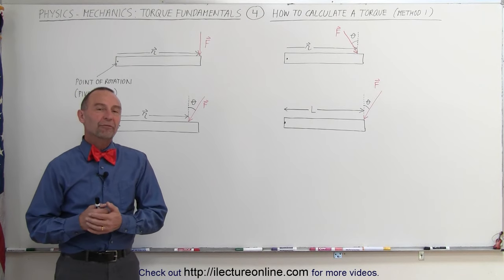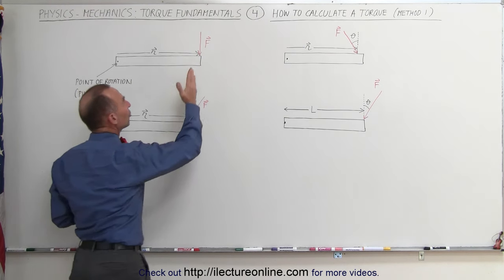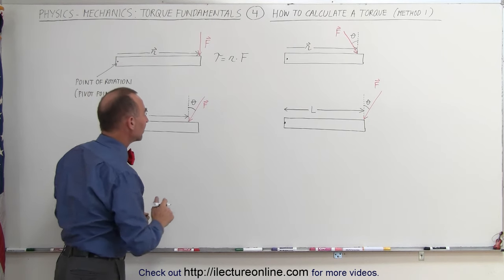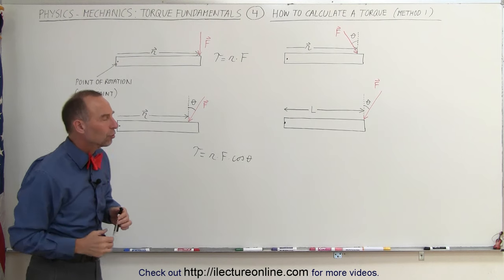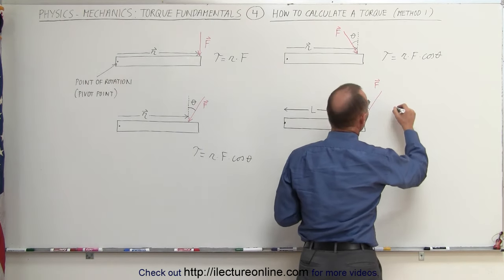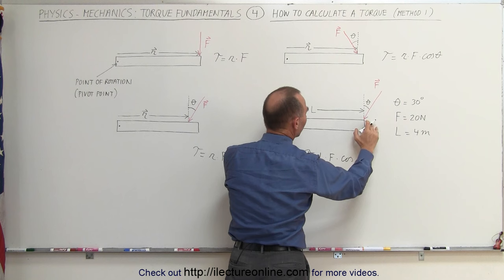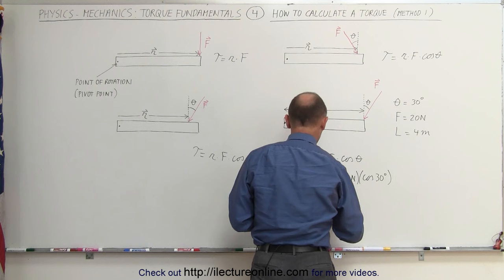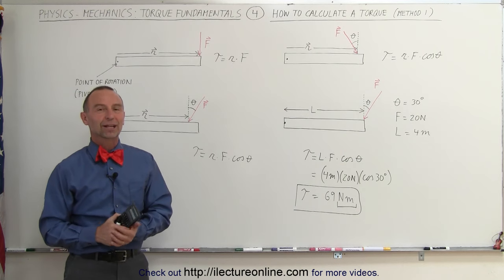Physics 15 Torque Fundamentals (4 of 13) How to Calculate a Torque (Method 1)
In this video I will method 1 of 3 of calculating torque = (force) x (distance).